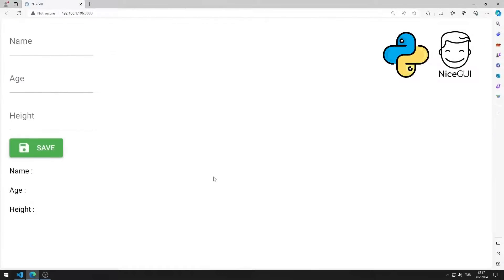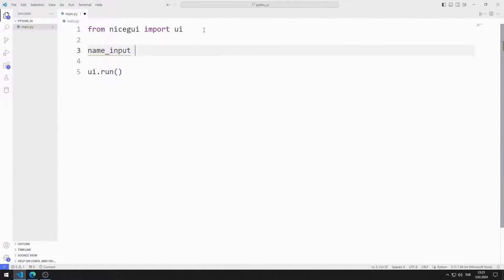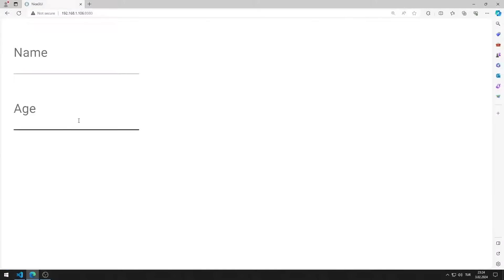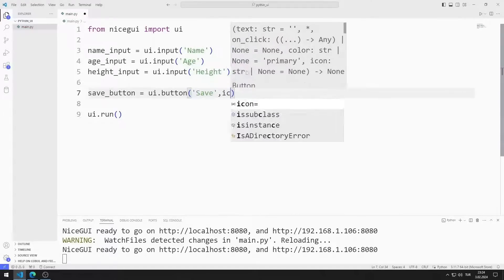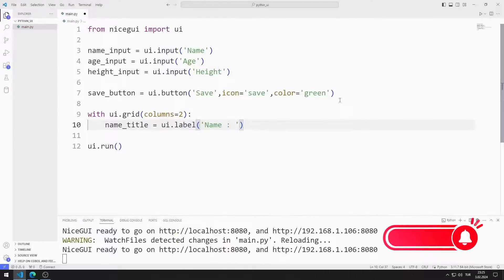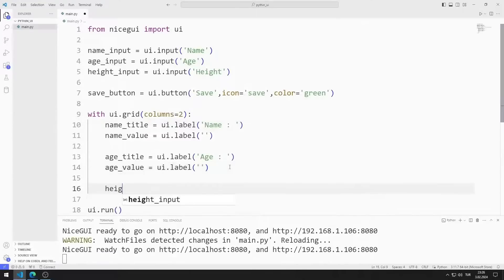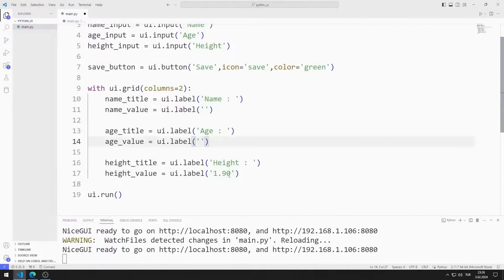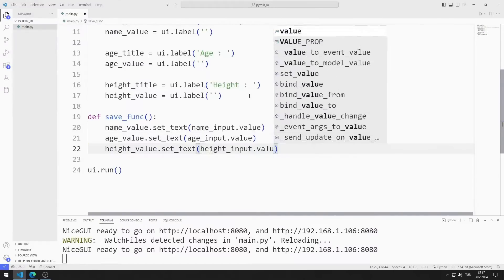Grid Element - Python NiceGUI Tutorial 34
In this python nicegui tutorial, we will make a web application with a grid element. I enter values into input objects in the application. When the button is pressed, data is displayed in the grid object.

✅ How to create grid element in nicegui library?